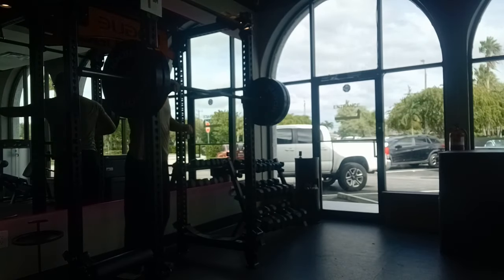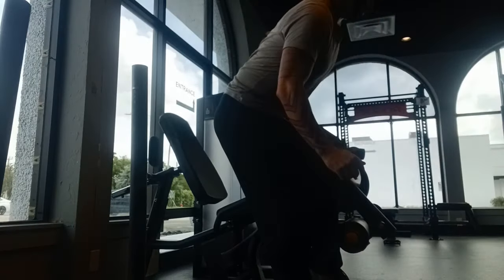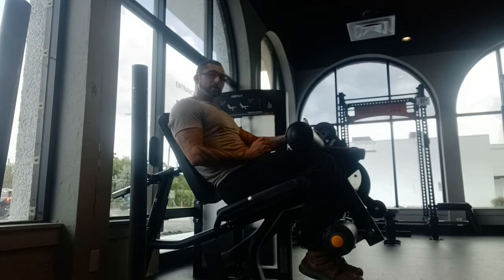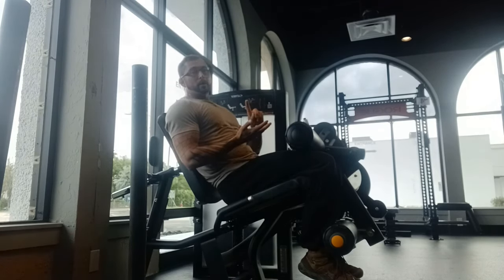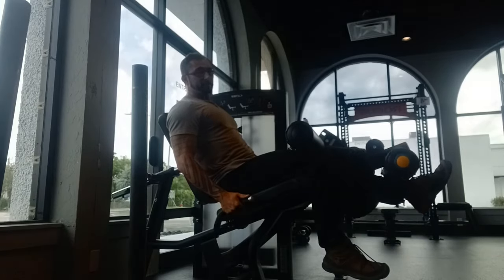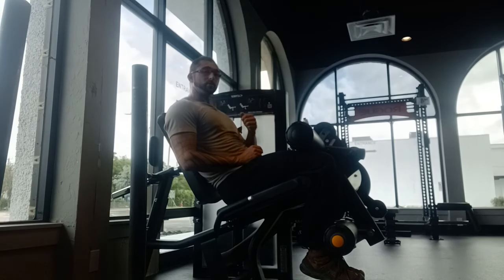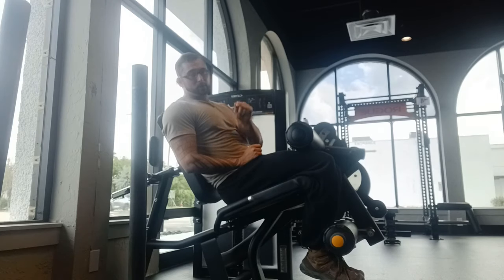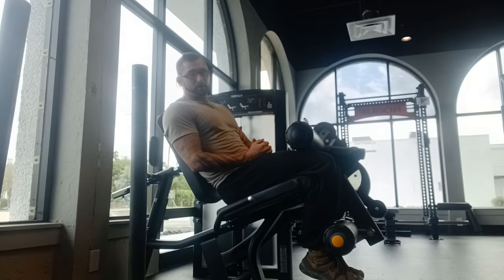why exercise choice is critical to health and muscle development explained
Welcome to the academic athlete!

how about my newsletter?

Coach Castle is a highly effective online high-performance coach specializing in training without the need for gym equipment or fancy gadgets.

With expert guidance, just your body weight and basic furniture in your home can lay a strong foundation for muscle building and effective weight loss.

Additionally, he is a well-versed nutrition expert in correcting your microbiome for optimal health and brings knowledge in respiratory health and postural corrections to develop a strong foundation for a healthier lifestyle.

Are you interested in unlocking the secrets behind the perfect diet, exercise program, hypertrophy, and improving your breathing and posture?

Do you desire to maximize your muscle gain using biomechanical science?

imagine having access to comprehensive flashcards to perfect your bodyweight, dumbbell, or cable exercises.

Furthermore, would you like the convenience of a portable gym keychain, enabling you to exercise anywhere in the world?

Look no further! With Coach Castle's amazing collection of books, you can finally delve into the science behind these topics. Whether you prefer to learn about diet optimization, tailor-made exercise programs, or the latest breakthroughs in biomechanics, Coach Castle's books have got you covered.